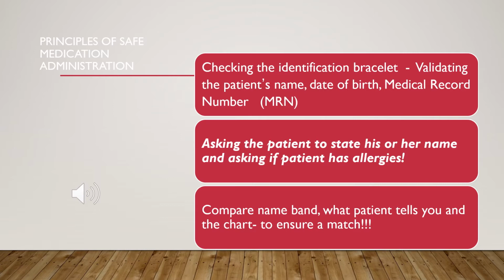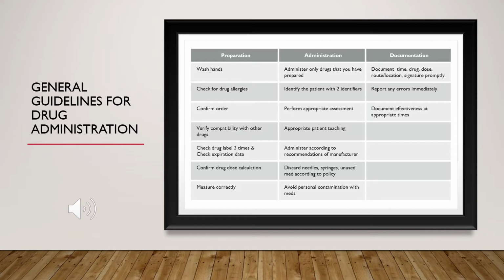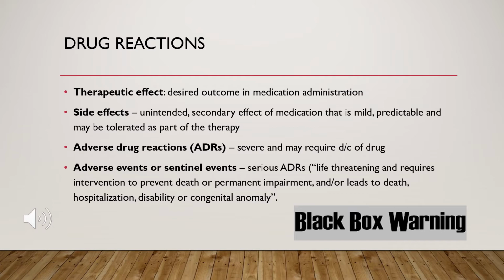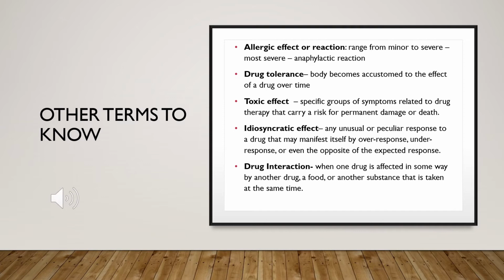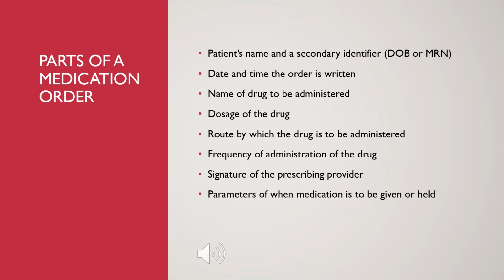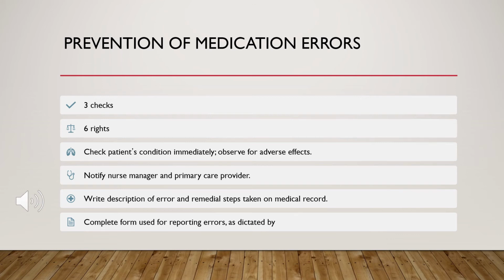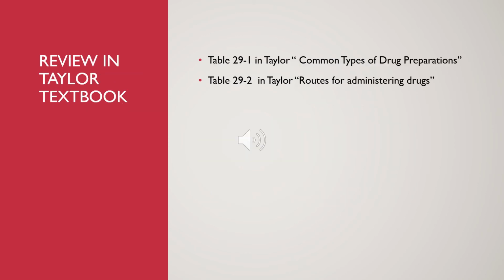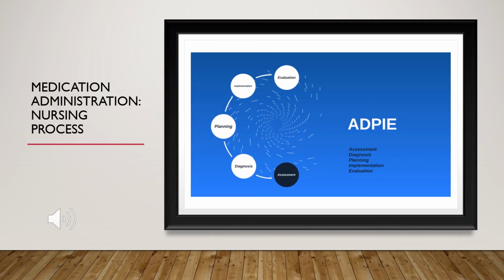Medication Administration Overall Fall2020MD 2